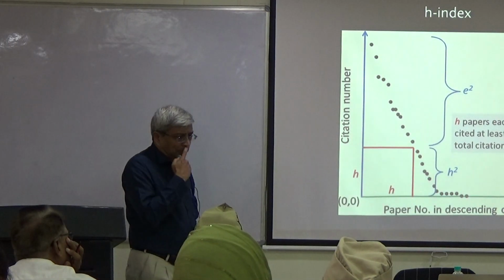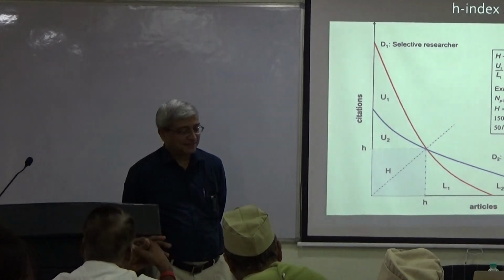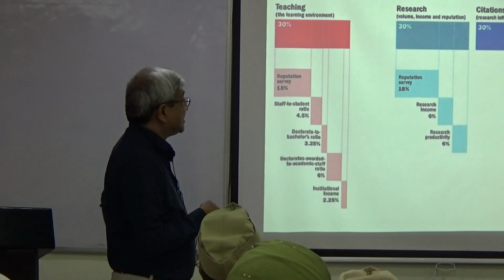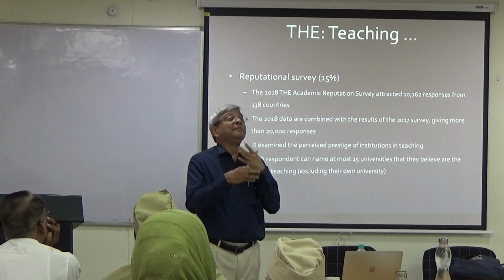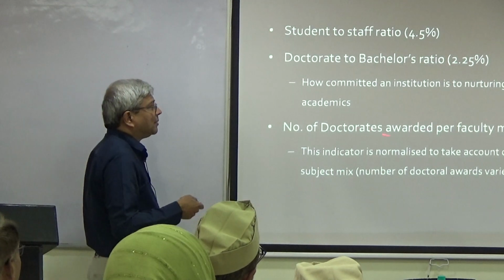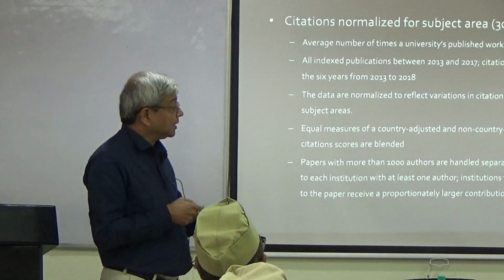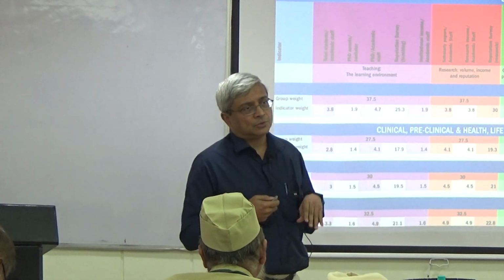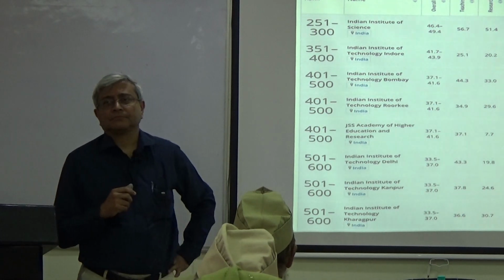Lecture by Prof. Govindan Rangarajan DIRIIS, Bangalore-2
LEAP AMU 1